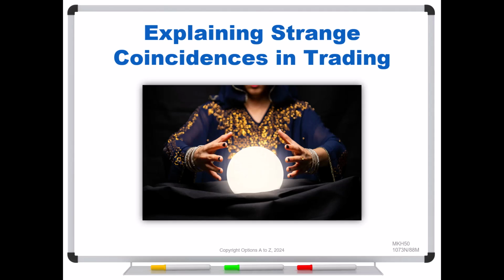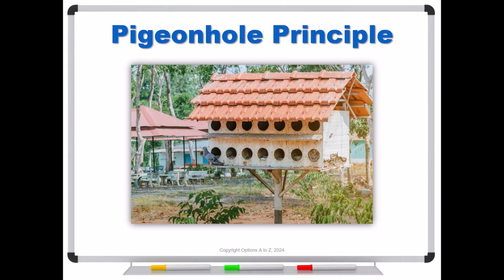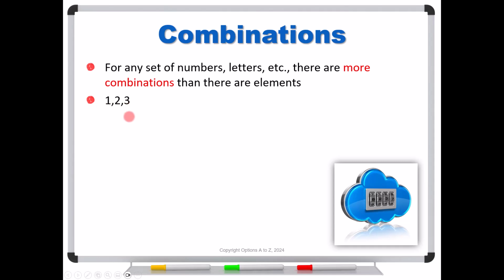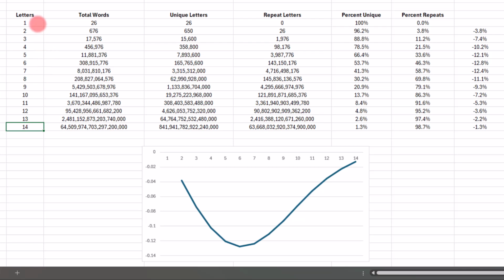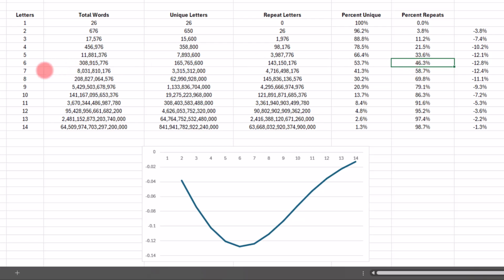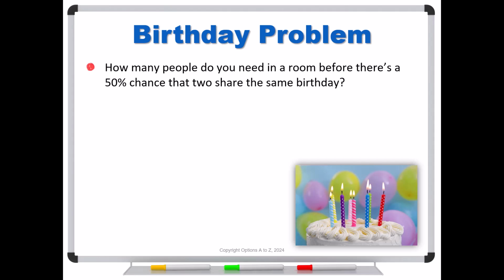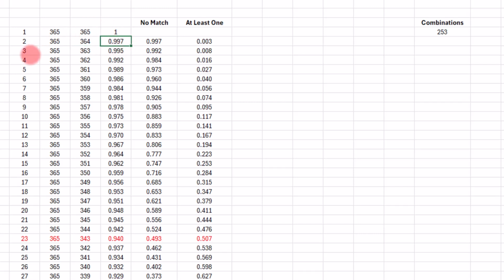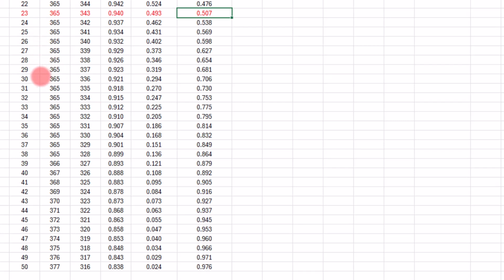Explaining Strange Coincidences in Trading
It's easy to think technical indicators may be the next best thing to a crystal ball. Traders see "obvious" support and resistance lines and feel the indicator must be foretelling the future because it's too unlikely to be a coincidence. But once you consider the number of combinations that can occur--even from small sets of data--the numbers grow exponentially. It may look coincidental, but it's probably just chance at work with large sets of data.